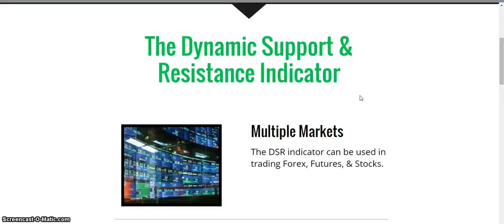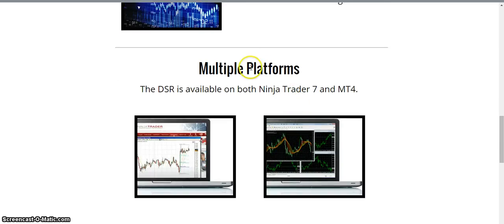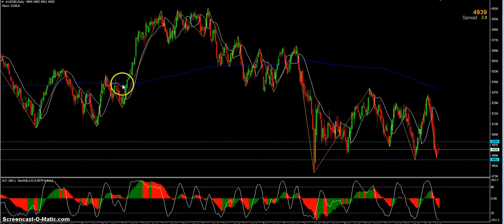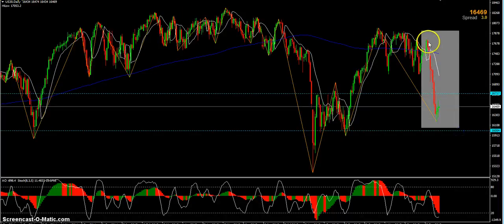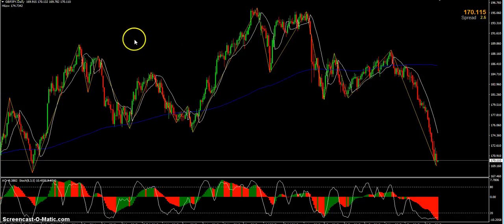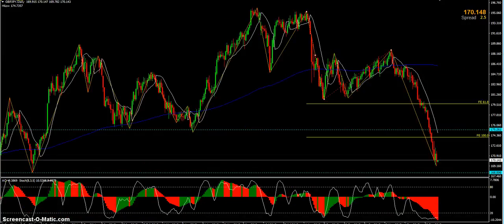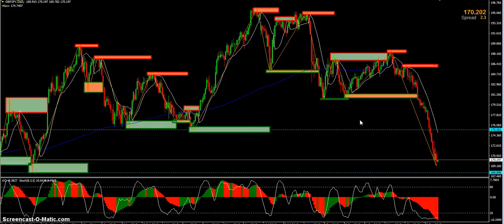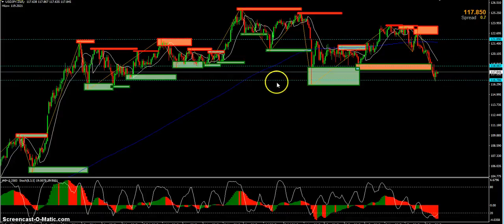Week 2 (2016) - Forex Market Review